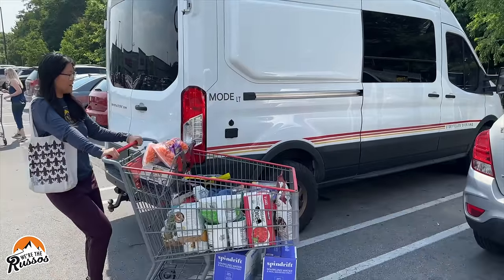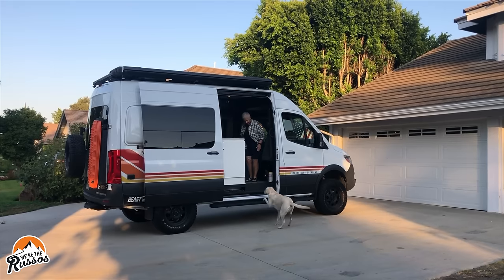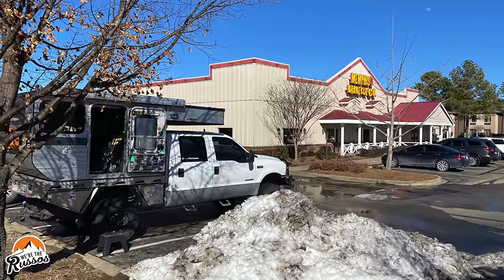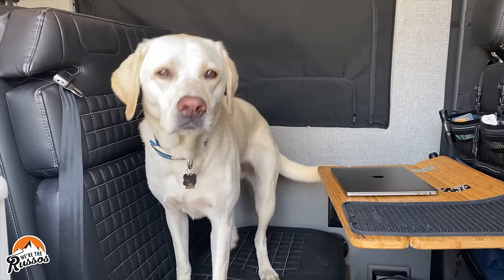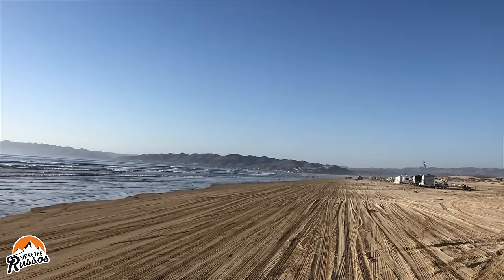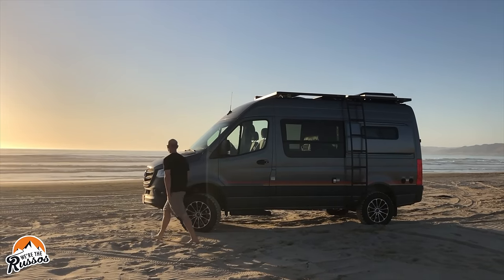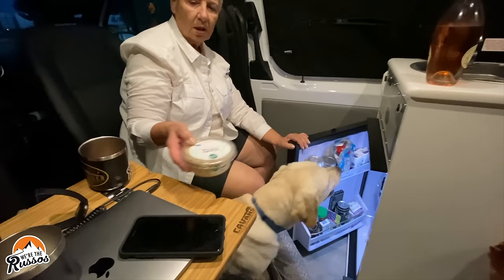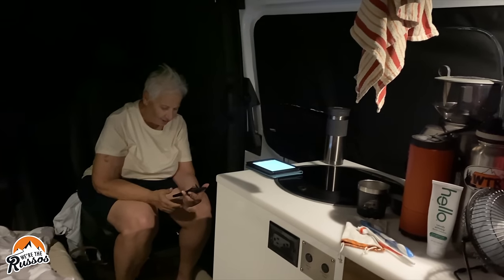7 Tips to Get the Most Use Out of Your RV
Recreational vehicles are an expensive investment so why not get more use out of it beyond camping? Here are 7 ways to get more use out of your camper.

*Books by We're the Russos*

Are you buying your first RV or have questions about RVing? Let’s see if booking a 60 minute session with Joe is the right fit for you.

Joe and Kait have been sharing their travel adventures and tips since 2015. For travel guides, essential gear and tips from the road